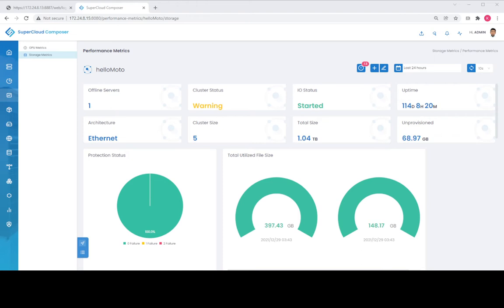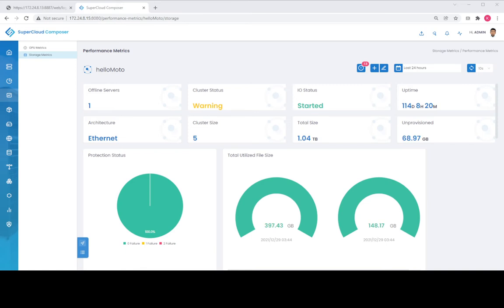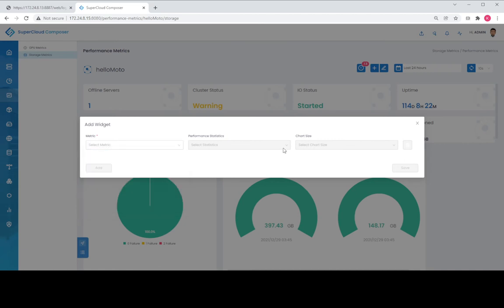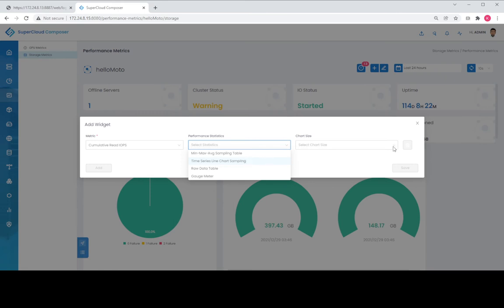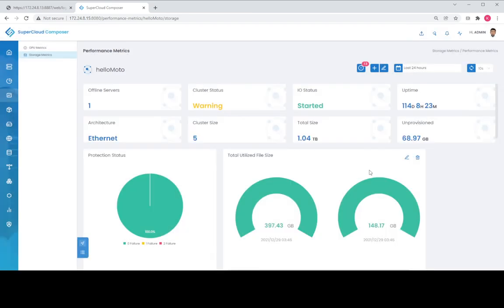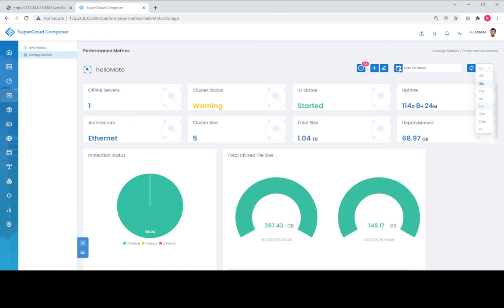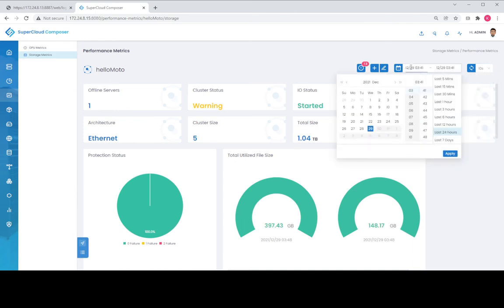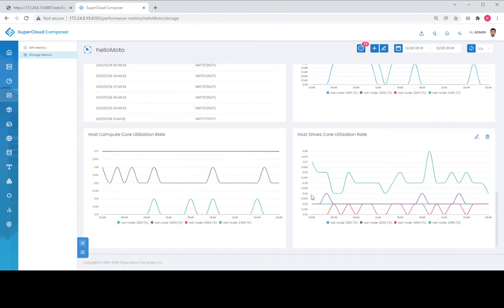WekaIO Cluster - Storage Performance Metrics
Navigating telemetry within SCC's grafana-like dashboard